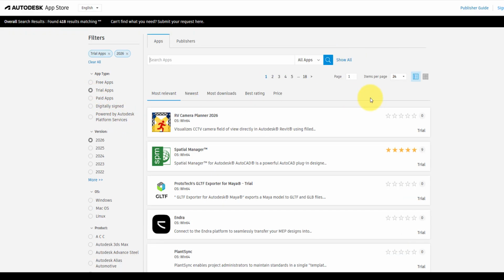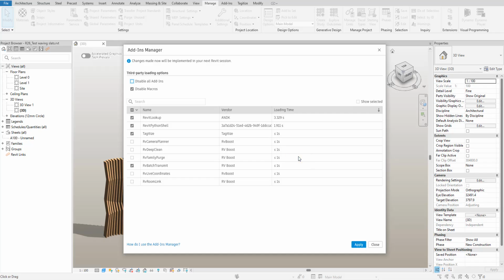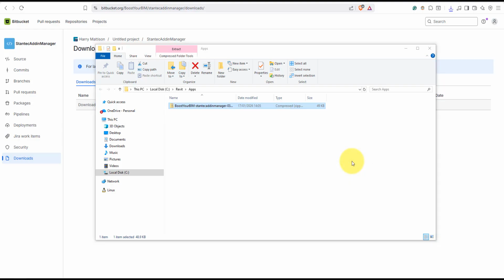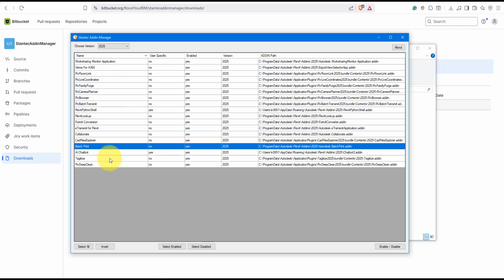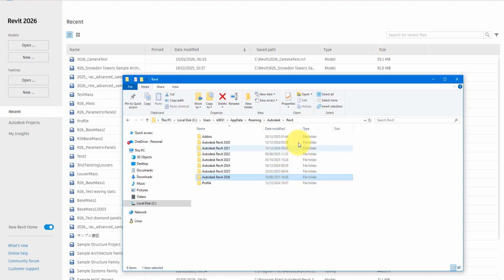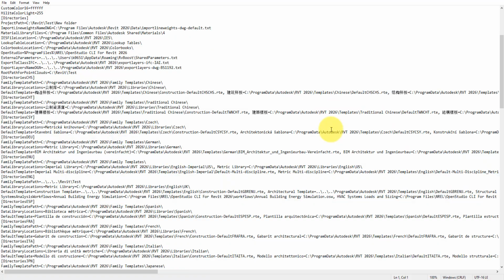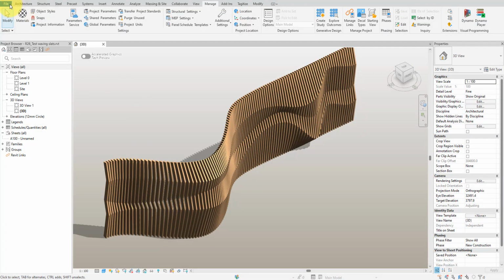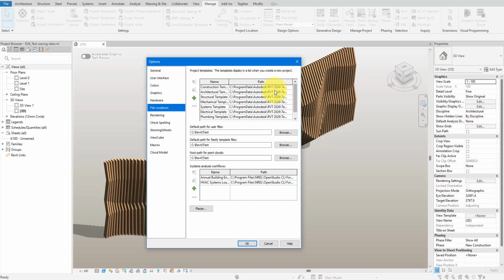Revit Slow to Start? 5 Easy Fixes That Actually Work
Slow Revit startup is one of the most common performance complaints, even on powerful workstations. If Revit takes forever to start but runs perfectly fine once it’s open, this video is for you.

The good news is that it’s usually not your model, your PC, or your graphics card. In most cases, the problem comes from add-ins, recent files, network paths, or licensing checks.

In this video, I walk through five proven methods to fix slow Revit startup time, step by step. These are practical fixes you can apply immediately, without reinstalling Revit or upgrading your hardware.

What you’ll learn in this video:
• How bad or redundant add-ins slow down Revit startup
• How to use the built-in Add-in Manager in Revit 2025.3 and later
• How to manage add-ins safely in older Revit versions using Stantec’s Add-In Manager
• How the Recent Files list can silently delay Revit startup
• How to clear Recent Files using the Revit.ini file
• How to disable Recent Files entirely for consistent startup speed
• How network paths and offline mapped drives affect startup
• Why VPNs and licensing checks often cause slow startup when working from home

These fixes are especially useful if:
• Revit opens slowly but performs well afterward
• Startup is worse when you’re on a VPN
• Revit is slow on a laptop but fast in the office
• You have many add-ins installed